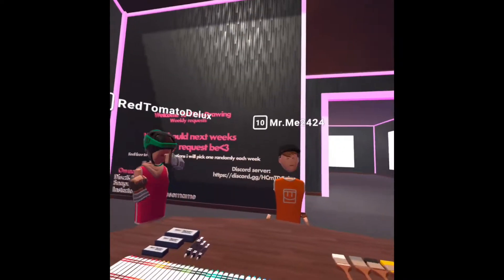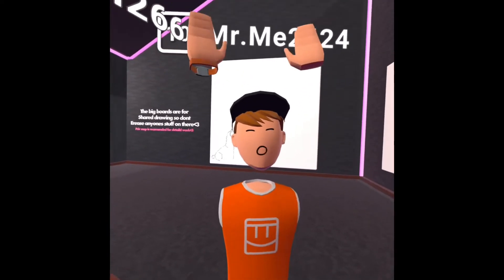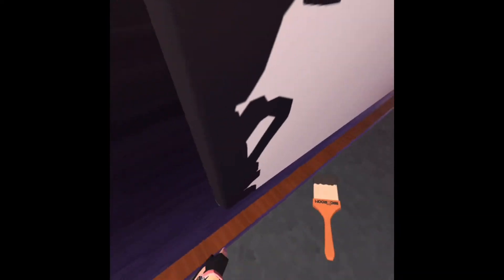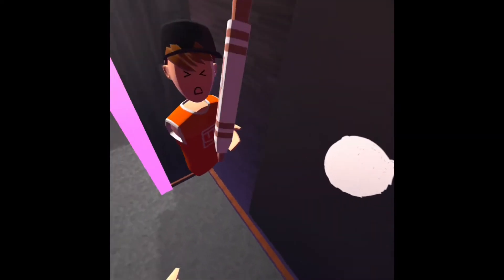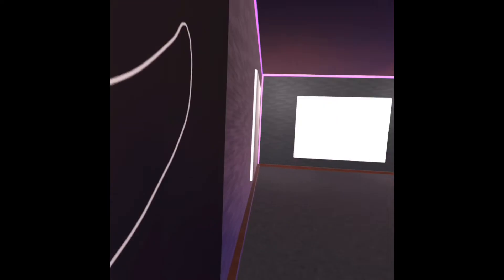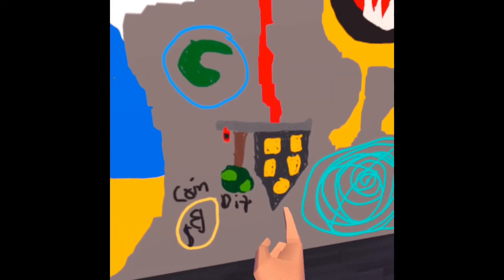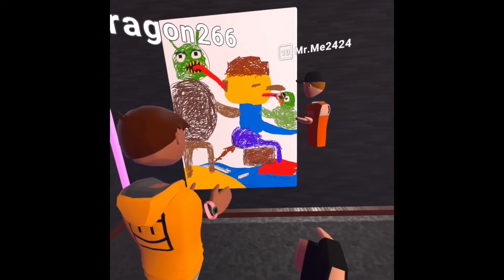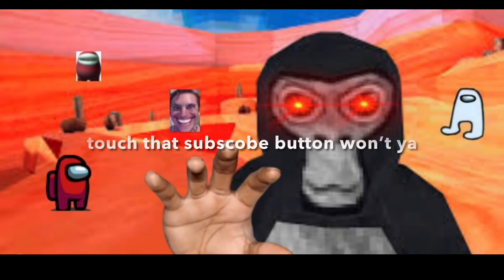Rec Room CURSED PAINTING Contest? | Rec Room VR